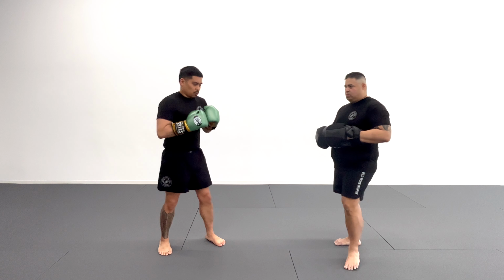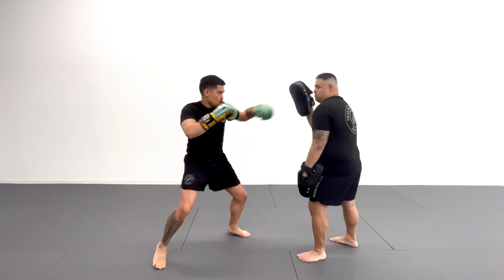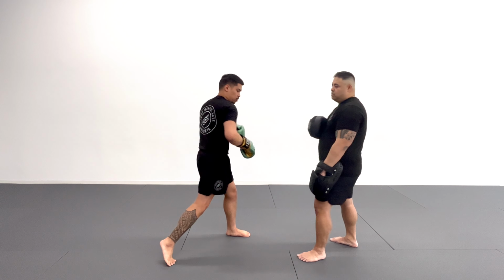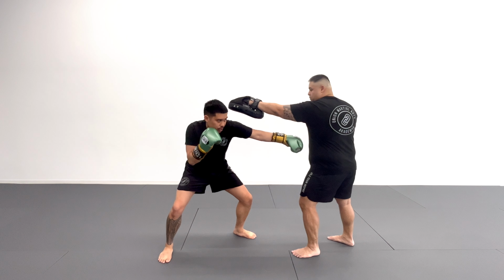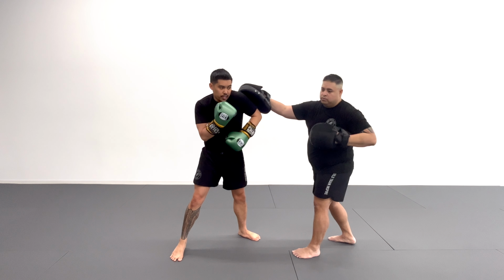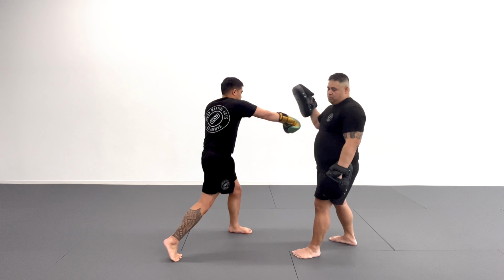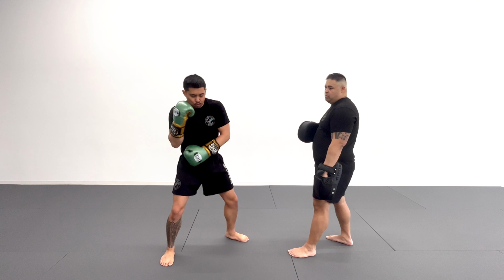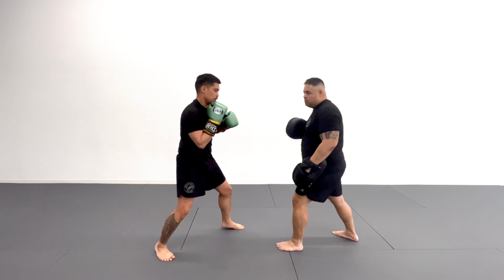Poatan Combo | Alex Pereira Padwork Breakdown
TRAIN AT MY ACADEMIES:
Union Martial Arts Academy - Brampton
10 Bramhurst Ave Unit 14
Brampton, ON L6T 5H1

Union Martial Arts Academy - NW Calgary
#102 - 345 Sage Valley Common NW
Calgary, AB T3R 1T8